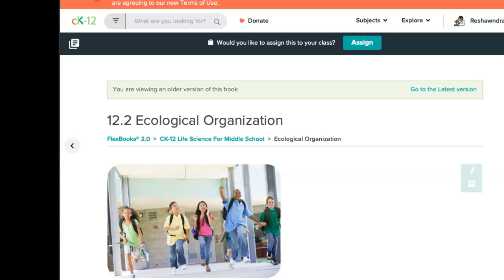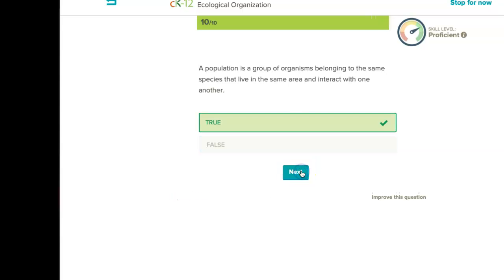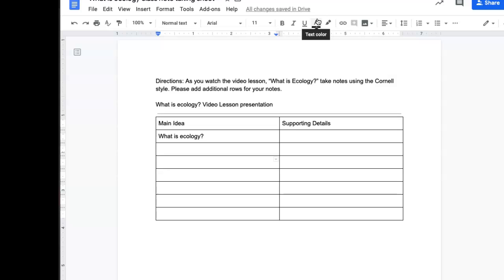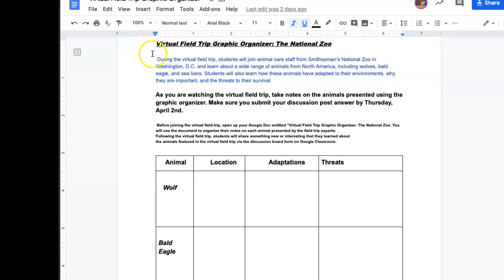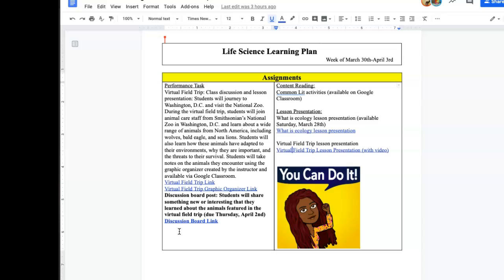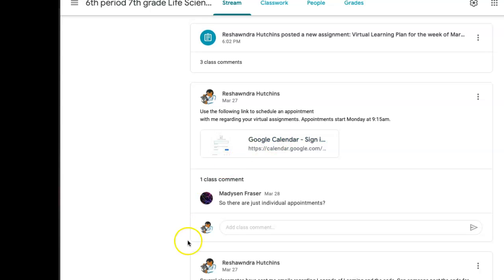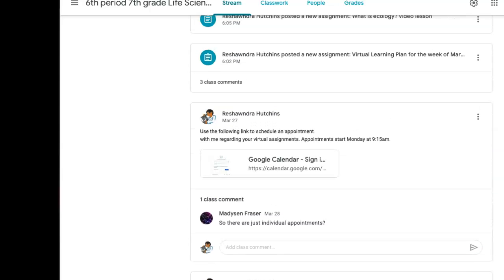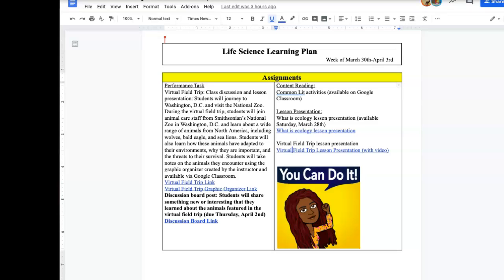Life Science Virtual Lesson Video